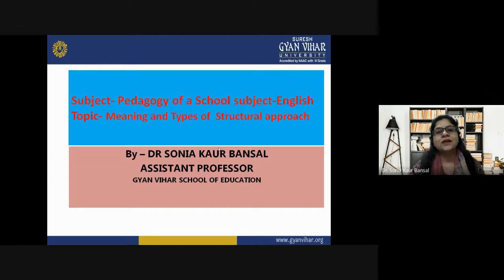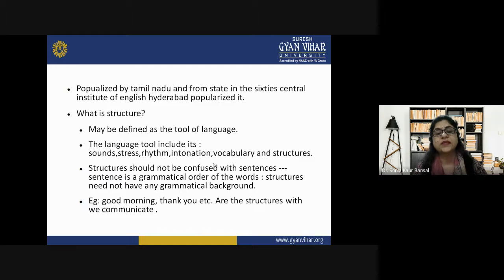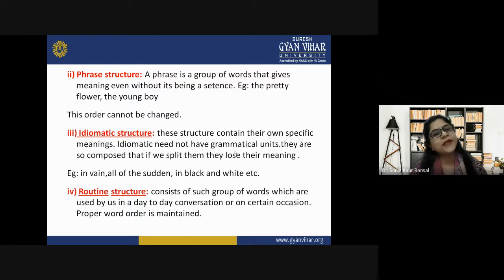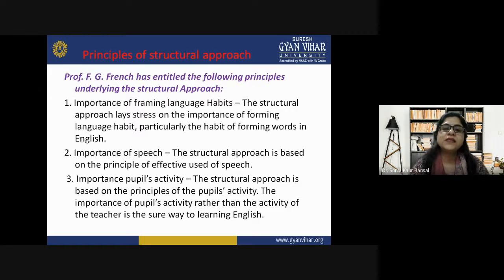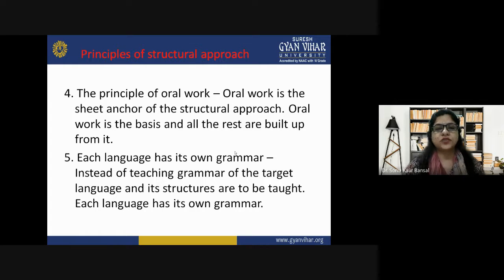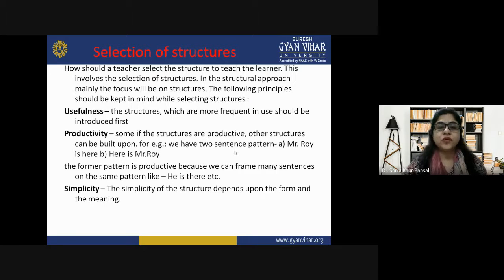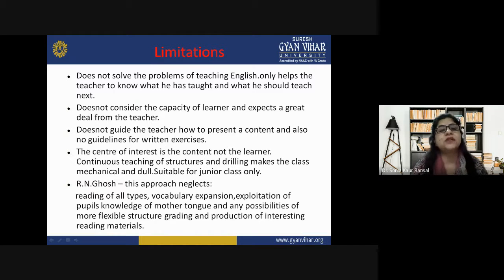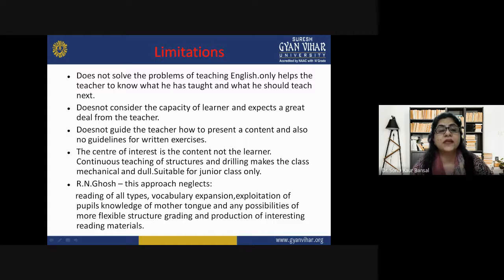Meaning and types of Structural Approach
The structural approach is a technique wherein the learner masters the pattern of sentence. Structures are the different arrangements of words in one accepted style or the other. It includes various modes in which clauses, phrases or word might be used.